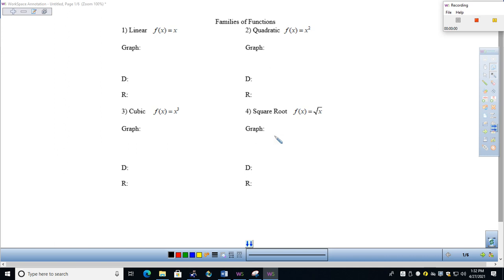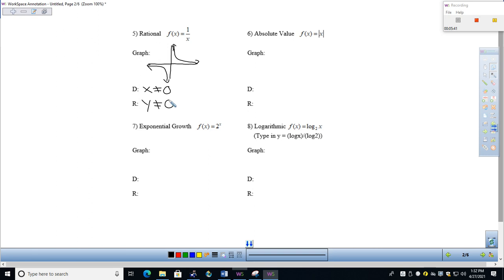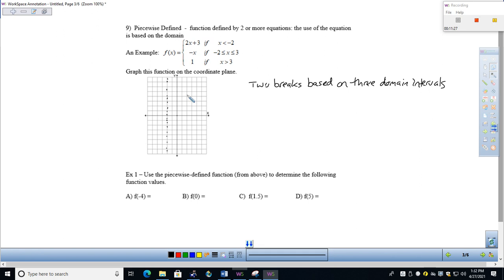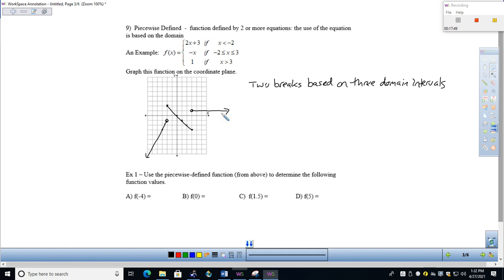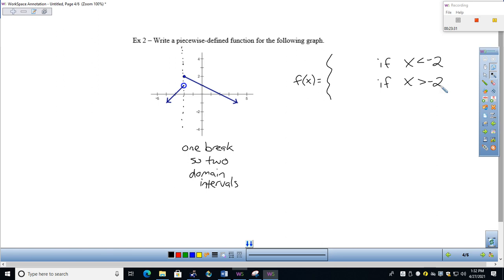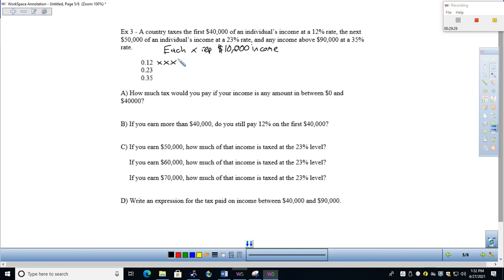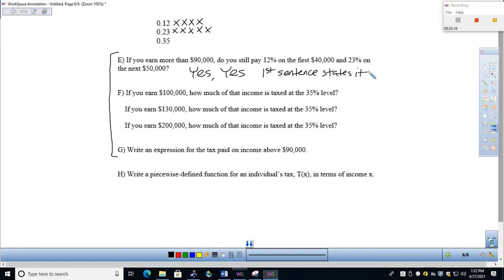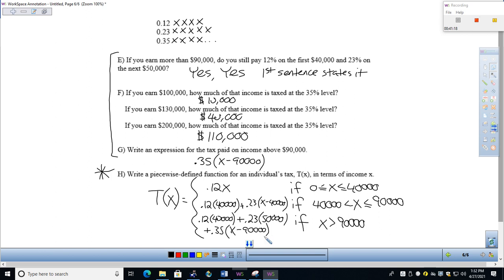Families of Functions